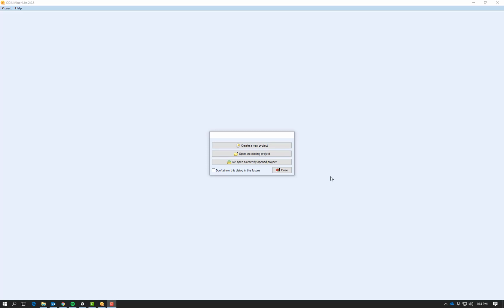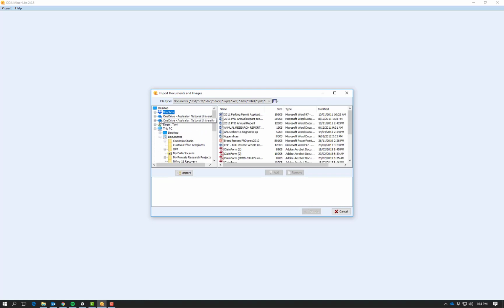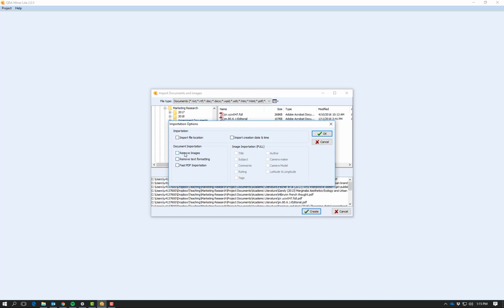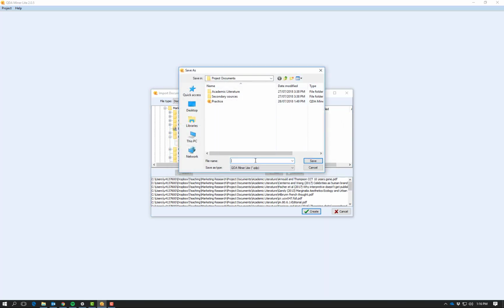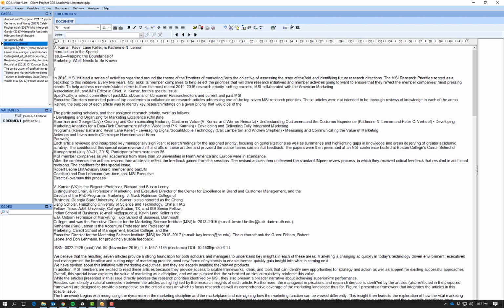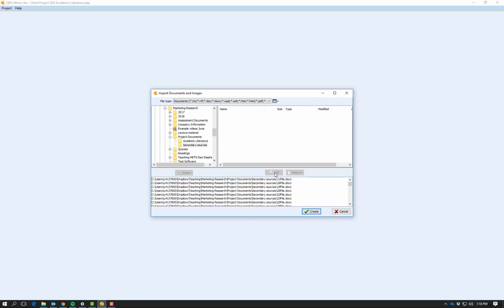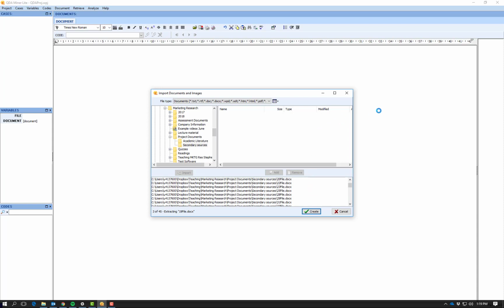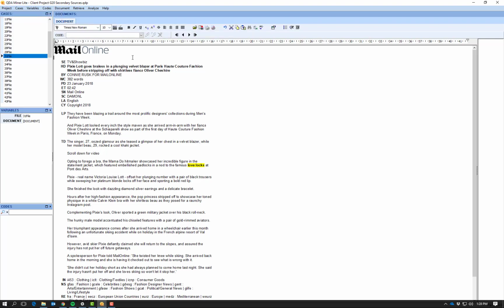Workshop: QDA Setting up the projects